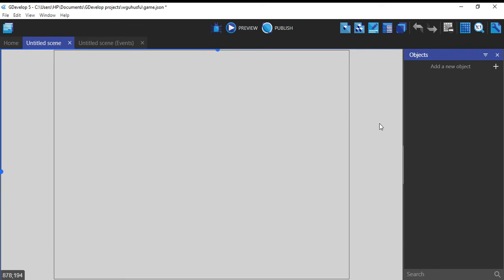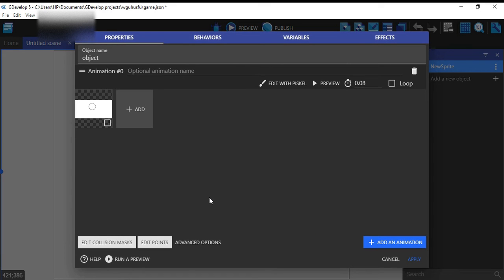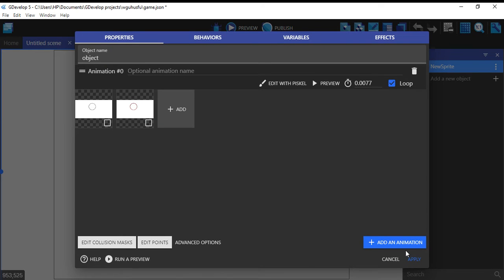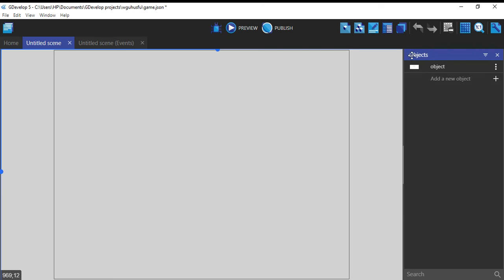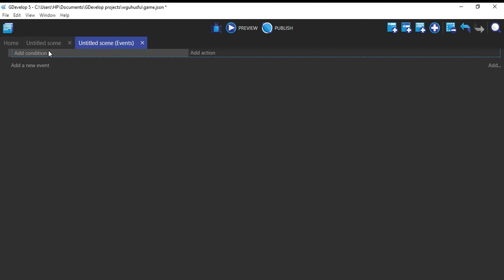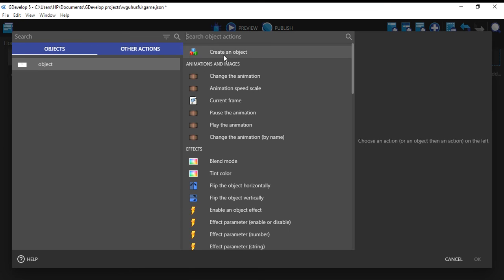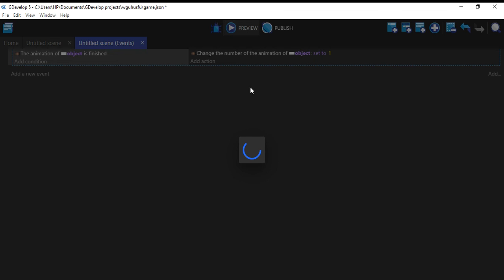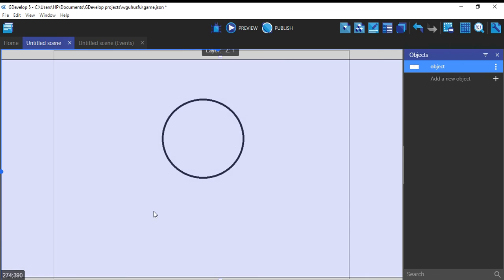How to add an animation to objects in gdevelop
This is how to add animations in gdevelop.